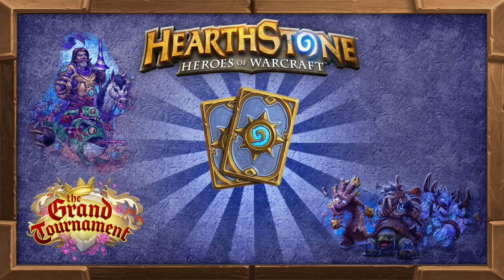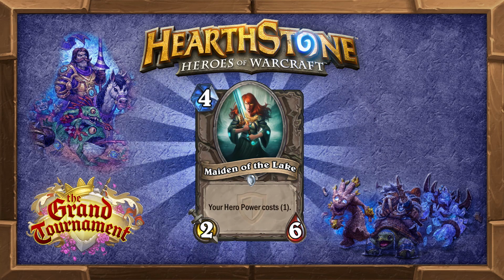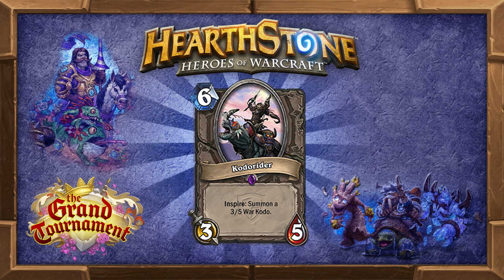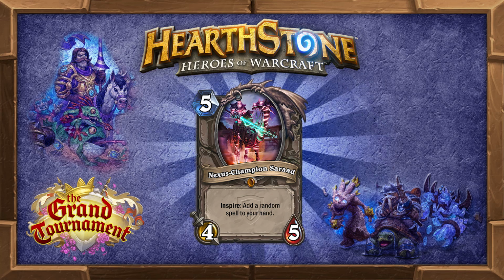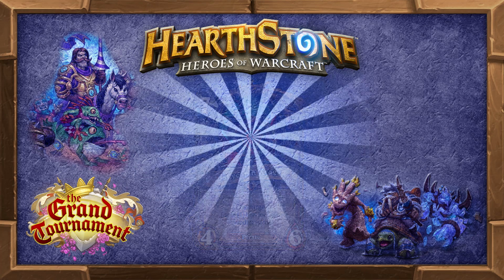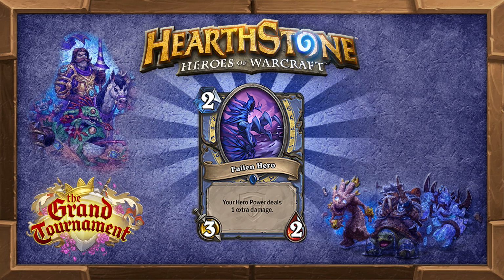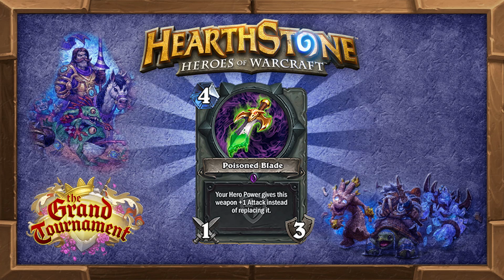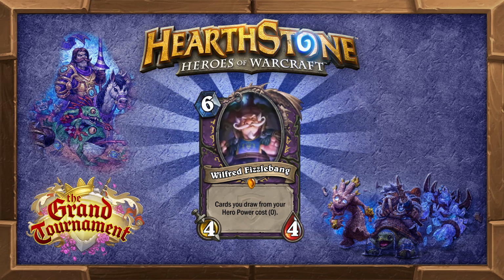Hearthstone Grand Tournament Expansion - New Cards Review!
Lets have a look at every new card revealed so far along with my thoughts on them! Enjoy!